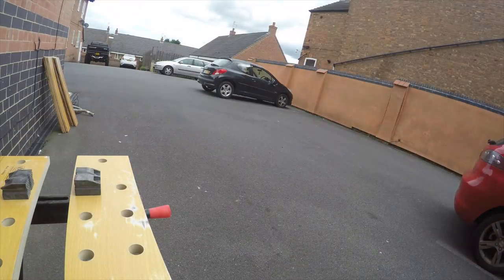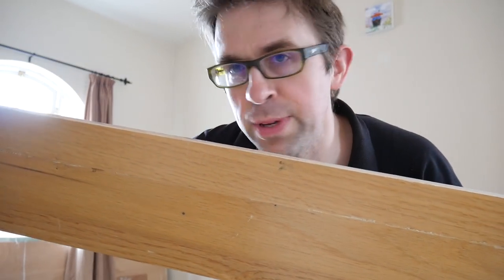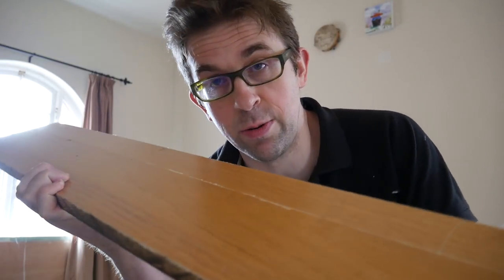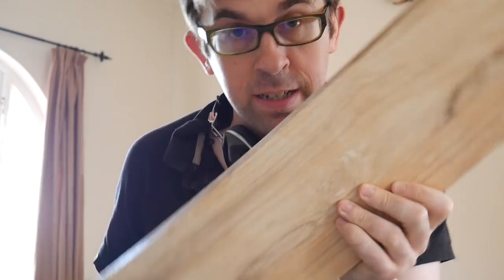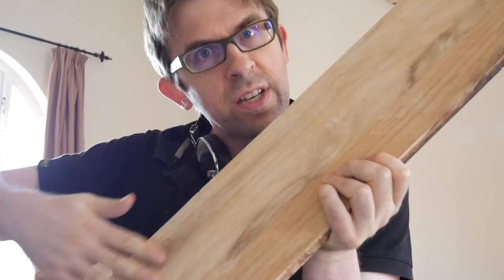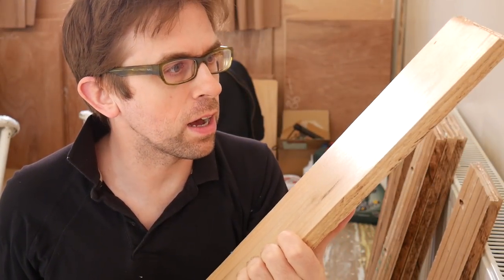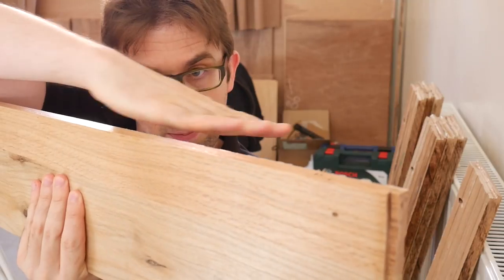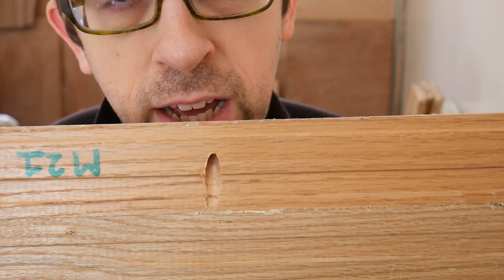The Narrowboat Fit-Out: Vlog #4 – The Joy of Sanding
We're back! A quick look at some of the intense woodwork-related fun we've been having as we inch ever-closer towards completing our narrowboat fit-out... Please like and subscribe to check out our other boating videos!